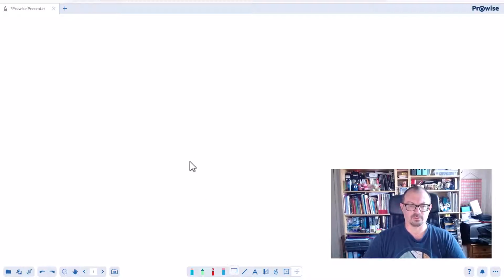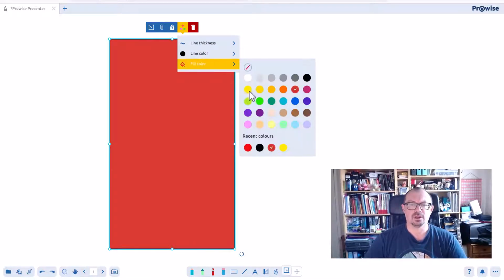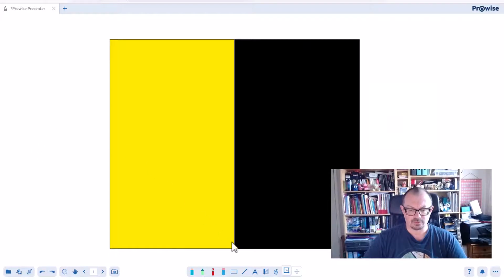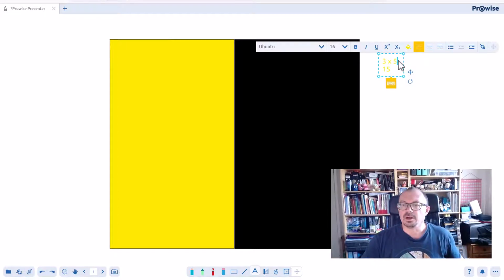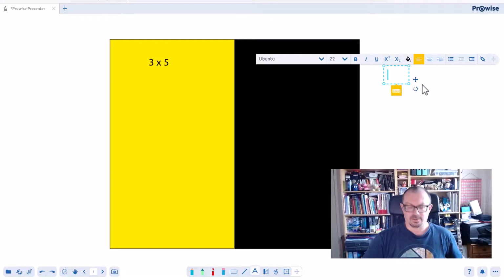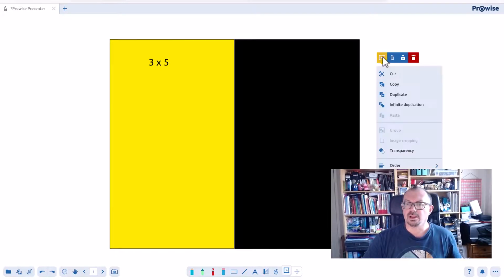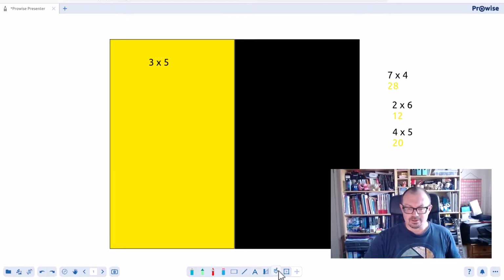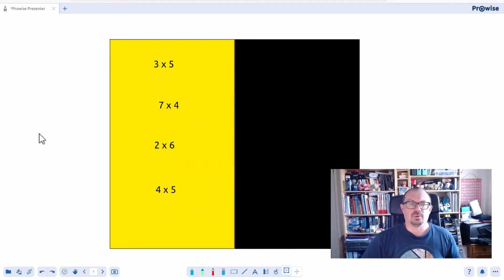Got a Prowise Whiteboard? You HAVE to try this fun starter activity!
How to use some of the basic tools of Prowise Presenter to create a "magic paper" lesson starter activity

This activity always goes down well when I show it to teachers during my training sessions. It looks very clever, but is actually really simple to produce. It works with any situation where information comes in pairs – questions and answers, dates and events, words in two languages etc.